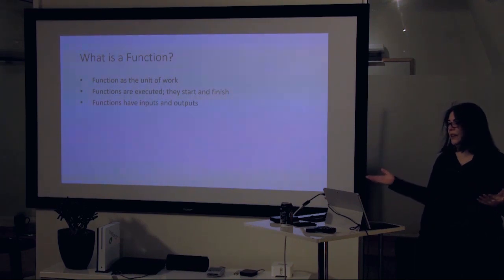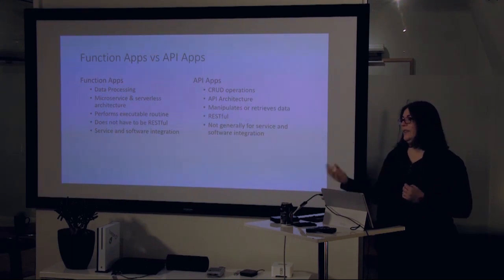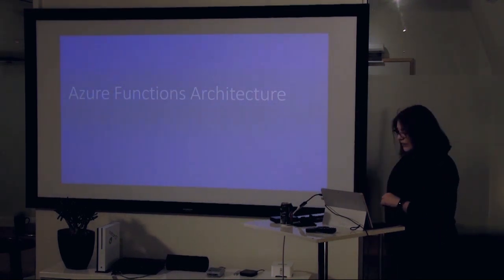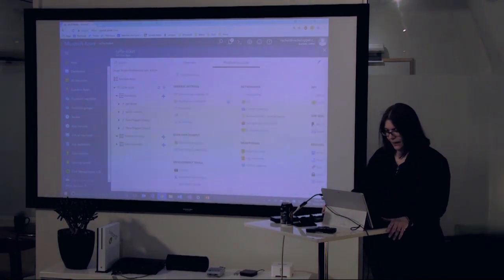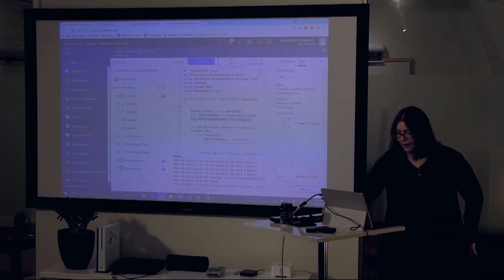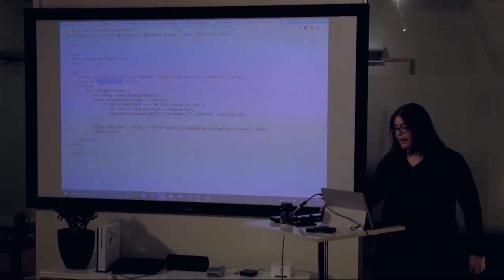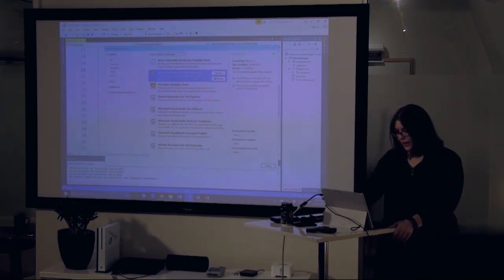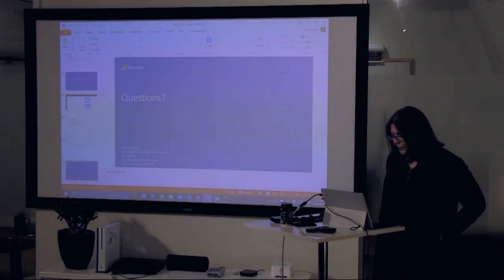Rachel Appel - Creating Awesome AF Apps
Rachel Appel dives into the art and science of developing outstanding applications. Delve into best practices, innovative techniques, and the nuances that elevate an app from good to great.

For further insights and exclusive content, visit tretton37.com